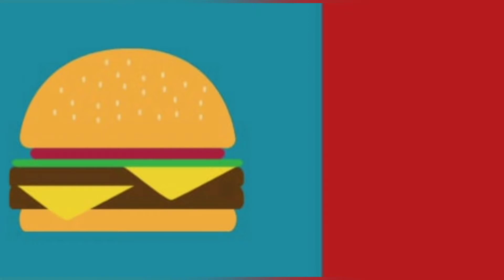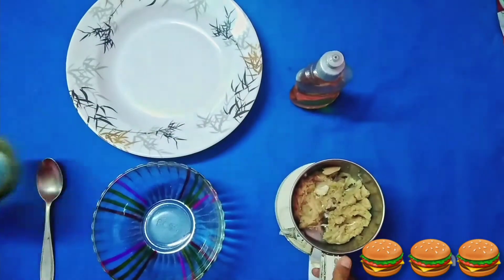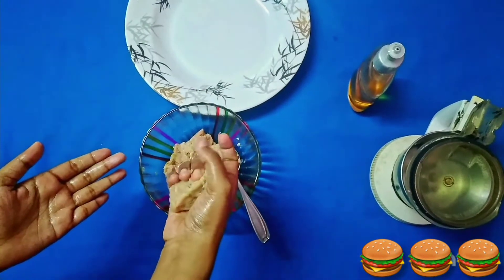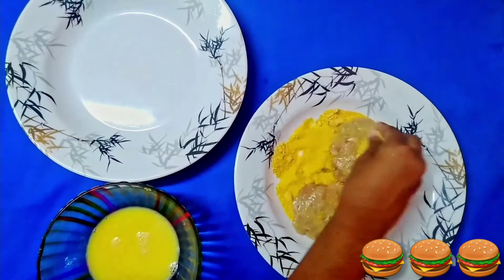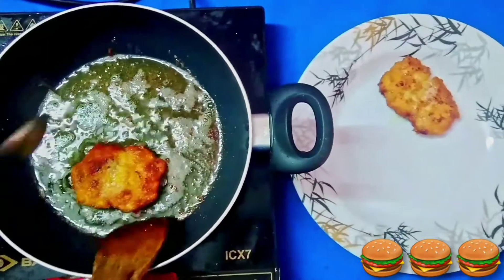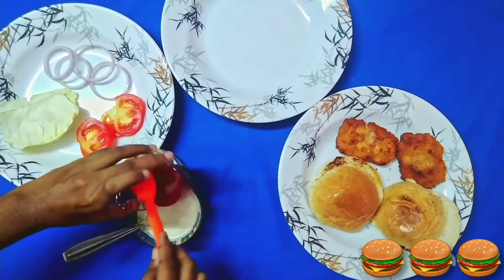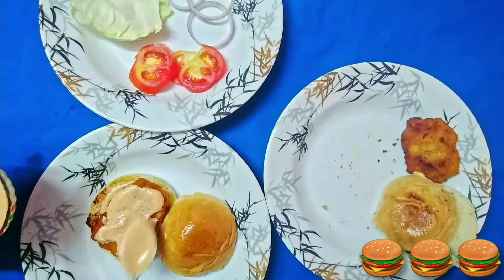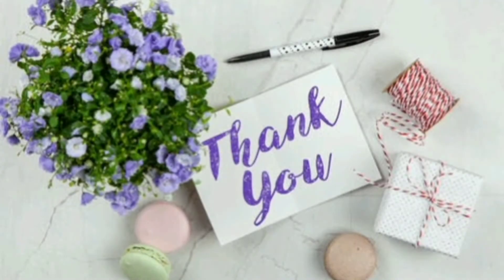Satisfy your Hunger - The Burger Bash - "Tasty Chicken Burger"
Burgers are one of the most popular food enjoyed by people of all age groups. The traditional Chicken Burger is prepared with a minced chicken patty placed in between the burger buns with amazing sauces and vegetables.

வணக்கம் …!!! இன்று நீங்கள் சிக்கன் பர்கர் செய்முறையை காணப்போகிறீர்கள்.
தேவையான பொருட்கள்:
சதையான இறைச்சி துண்டுகள் – 10
பூண்டு - 4 பல்
இஞ்சி - சிறிய துண்டு
பச்சை மிளகாய் – 1
ரொட்டி தூள் – 50g
முட்டை – 1
எண்ணெய் - தேவையான அளவு
வட்ட வடிவில் வெட்டப்பட்ட வெங்காயம்      – 4
மெல்லியதாக வெட்டிய தக்காளி – 4 துண்டுகள்
பர்கர் பன்கள் - 2
மயோனைஸ் – 4 மேசைக் கரண்டி
தக்காளி சாஸ் – 2 மேசைக் கரண்டி
முட்டைக் கோஸ் இலை / சலாடு இலை - 2
உப்பு - தேவையான அளவு
வெண்ணெய் - 1/2 தேக்கரண்டி

ஒரு மிக்ஸியில் சதையான இறைச்சி துண்டுகள், பூண்டு, இஞ்சி மற்றும் பச்சை மிளகாய் சேர்த்து அதை நன்றாக அரைத்து கொள்ளவும். தனியாக ஒரு பாத்திரத்தில் எடுத்து கொள்ளவும். பின்பு தேவையான அளவு உப்பு சேர்த்து நன்றாக கலக்கவும். உங்கள் கைகளில் சிறிது எண்ணெயைத் தேய்த்து, தயாரிக்கப்பட்ட இக்கலவையை உள்ளங்கையில் சிறிது எடுத்து தட்டையாக உருட்டவும். அதை முட்டையில் தோய்த்து அதன் பிறகு ரொட்டி தூளை நன்றாக இருபக்கமும் பூசவும். வாணலியில் எண்ணெய் ஊற்றி இதை இரு பக்கமும்  திருப்பி பொன்னிறமாகும் வரை பொரித்து எடுக்கவும்.
பின்னர் தவாயில் வெண்ணெயை தடவி, பர்கர் பன்களை வைத்து சூடானவுடன் எடுக்கவும். மயோனைஸை தக்காளி சாஸுடன் நன்கு கலக்கவும். இதுவே பர்கர் சாஸ் ஆகும். பர்கர் பன்னுக்கு மேலே பர்கர் சாஸை ஊற்றவும் பொறித்துஎடுத்த   இரைச்சியை வைத்து மீண்டும் சாஸை ஊற்றவும் வட்ட வடிவில் வெட்டப்பட்ட வெங்காய வளையத்தை அதன் மீது வைக்கவும். பின்னர் மெல்லியதாக வெட்டிய தக்காளியை வைக்கவும். பின்பு முட்டைக் கோஸ் இலை / சலாடு இலையை வைக்கவும். மீண்டும் சாஸ் ஊற்றவும். பர்கர் பன்னை வைத்து மூடவும். சுவையான சிக்கன் பர்கர் தயார்
நன்றி..!!!